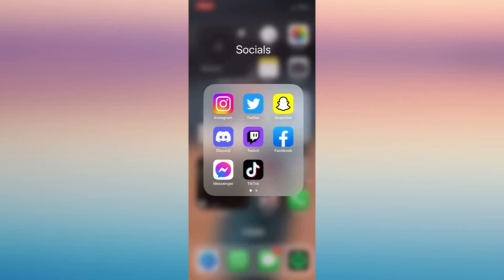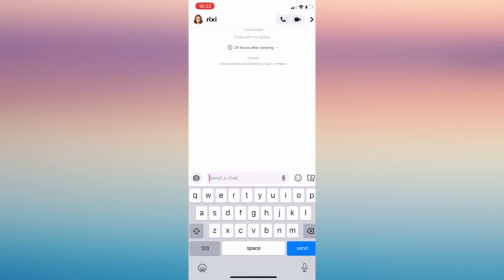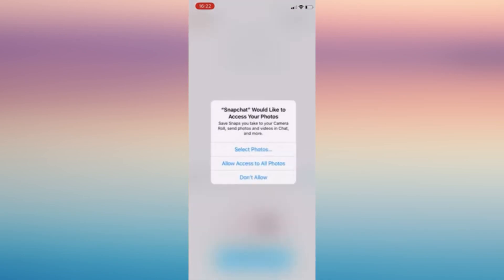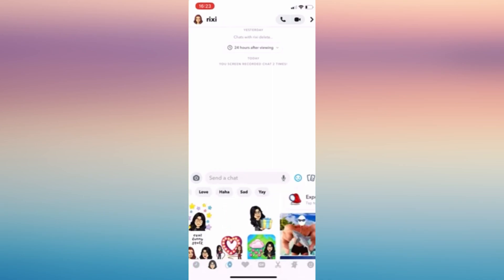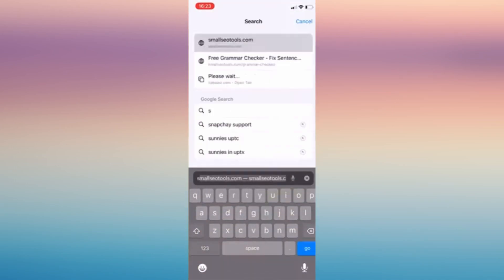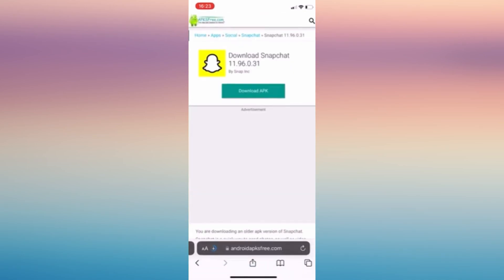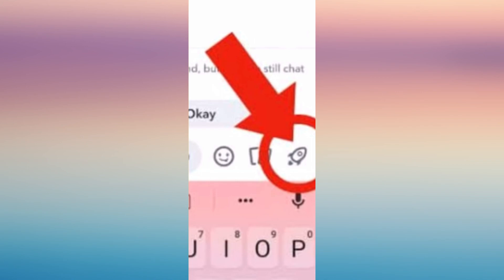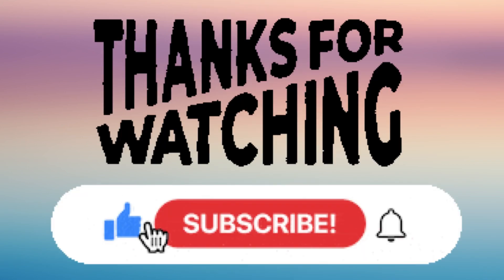How To Play Games on Snapchat (2023)